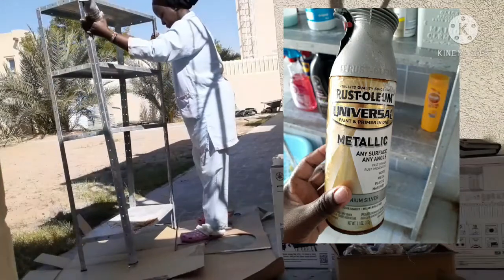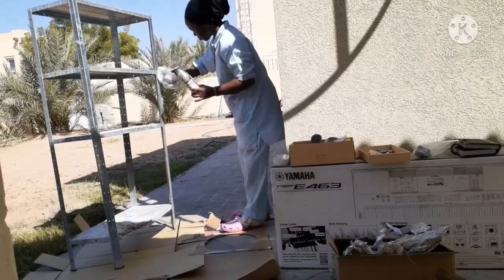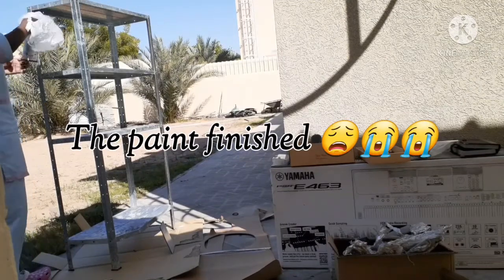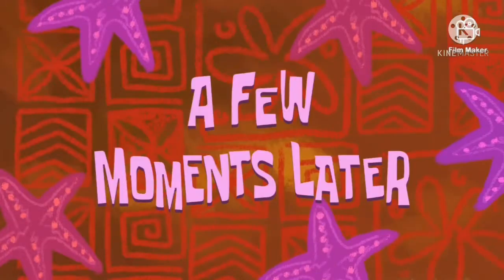Transforming an old stand ( the end will shock you!!)